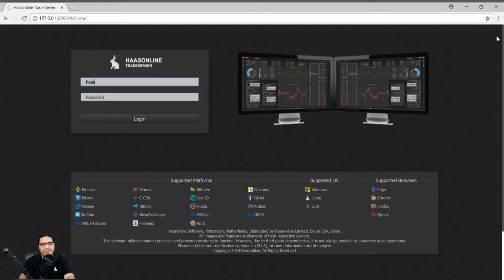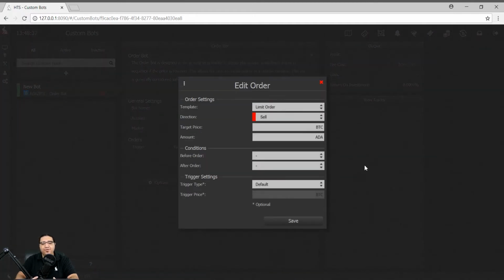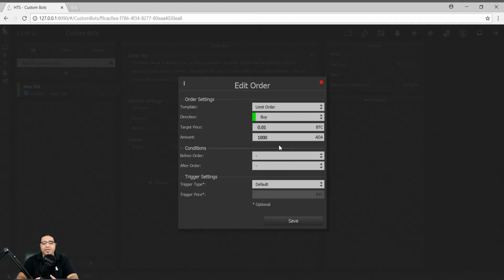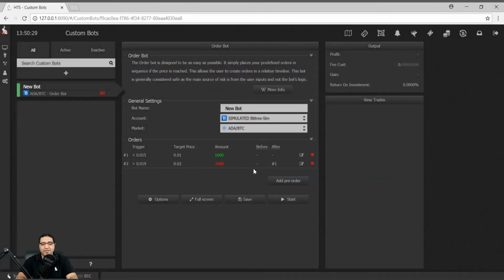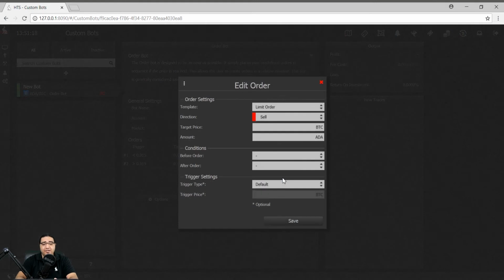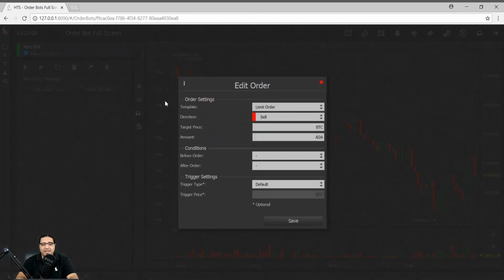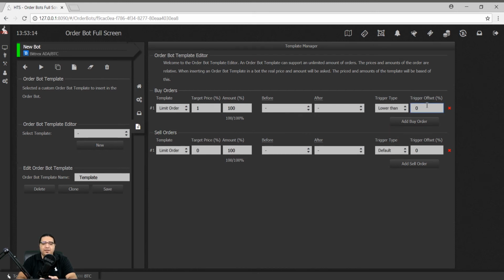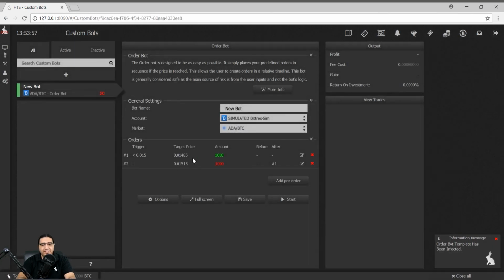Use IFTTT to trigger events with a Crypto Trade Bot (HaasBot)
Our Order Crypto Trading Bot (HaasBot) allows you to use conditional orders on any of our supported cryptocurrency exchanges.  A typical Bitcoin crypto trading bot use case might be IFTTT (if this, then that) with cryptocurrency pair prices or execute an order only if the previous order executed, and so on.  This gives you endless freedom in how you execute your trading strategy combined with our automated crypto trading bots.

Shortcuts
00:00:00 How do I use conditional orders with a crypto trading bot?
00:01:18 Creating the Conditional Trading Bot
00:01:40 Configuring the Conditional Trading Bot
00:03:44 Explanation of the first order that was triggered
00:05:11 Exploring the fullscreen options for the Conditional Trading Bot
00:07:20 Final thoughts on using the Conditional Order Trading Bot